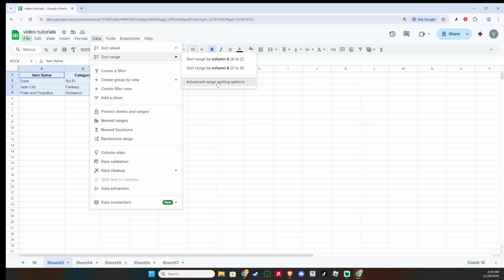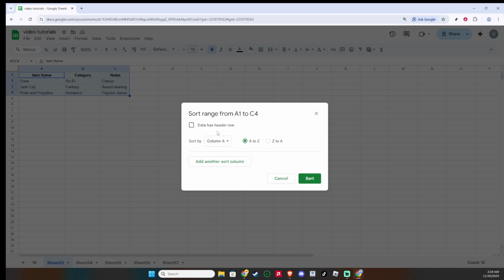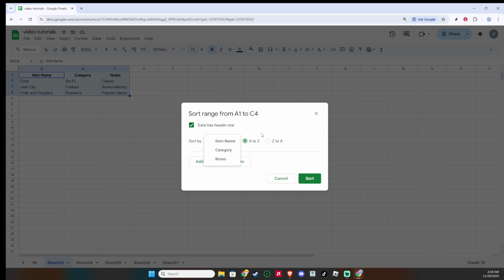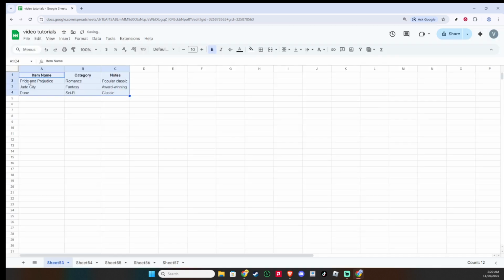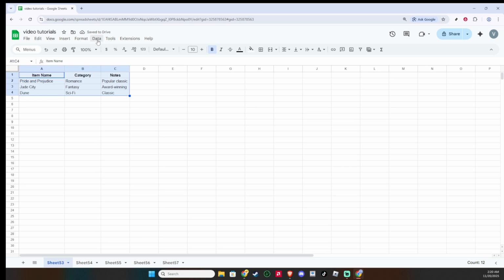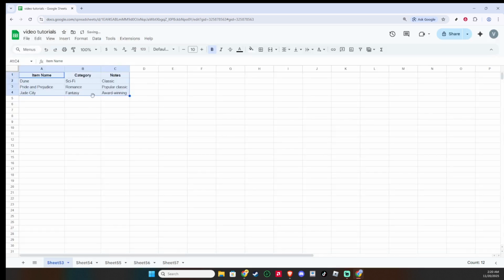How to Build an Alphabetical Library in Google Sheets [2026 Guide]